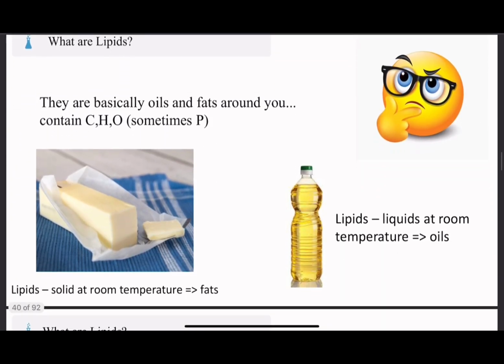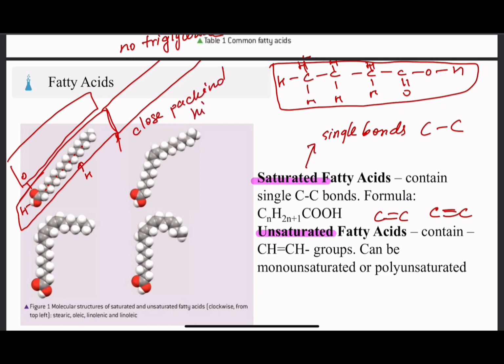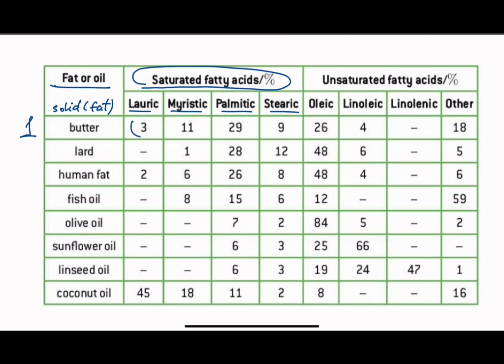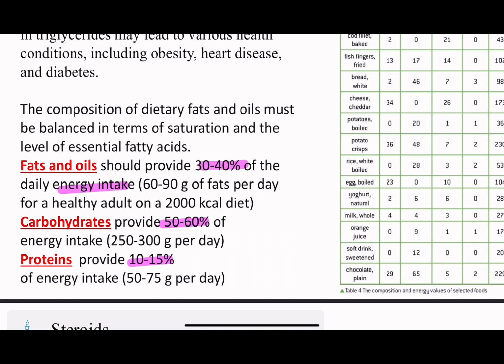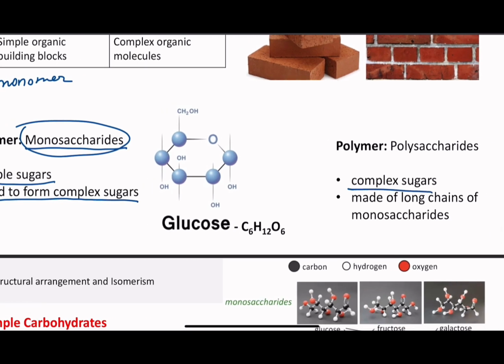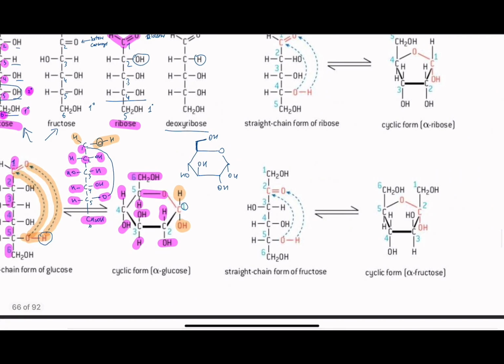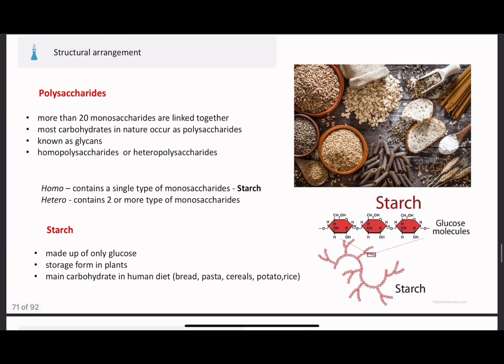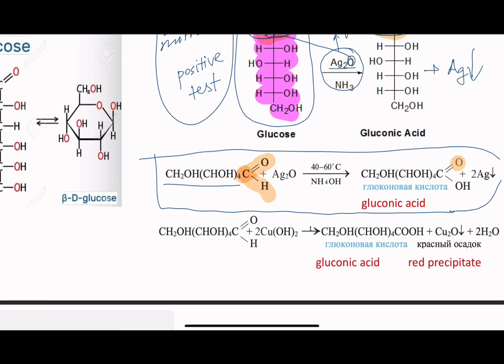G11 - Biochemistry 2 and carbohydrates